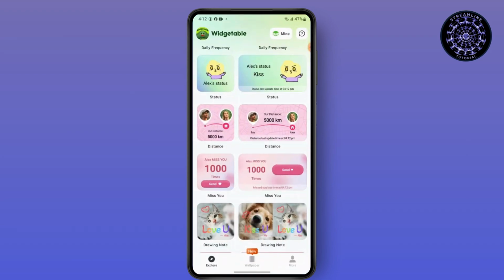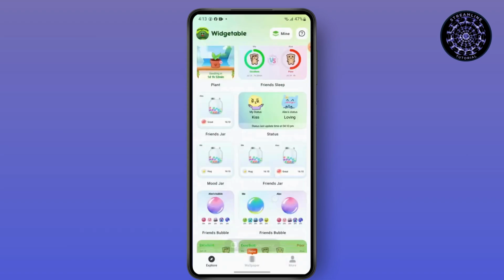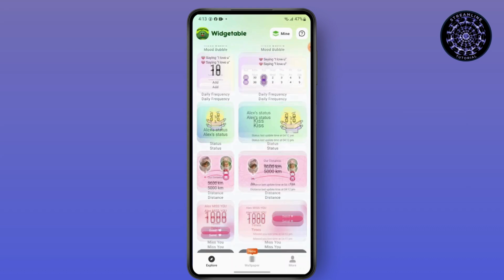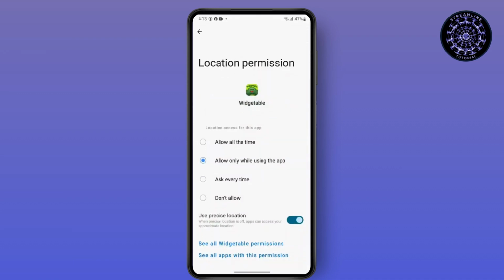How to Add Distance Widget on Widgetable App for iPhone & Android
In this video, we'll walk you through the steps to add the distance widget on the Widgetable app for both iPhone and Android devices. Whether you're tracking distances between locations or simply want to customize your home screen with useful widgets, this guide will help you add and set up the distance widget easily.

Steps Covered:

Install and Open Widgetable App:
Ensure you have the latest version of Widgetable installed on your iPhone or Android device.
Open the app and grant any necessary permissions.

Navigate to Widget Section:
Learn how to access the widget menu within the Widgetable app.

Select Distance Widget:
Find the distance widget option and select it to customize its settings.

Add to Home Screen:
Discover how to add the distance widget to your home screen for quick access on both iOS and Android.

Customize Settings (Optional):
We'll show you how to adjust the widget settings, including measurement units, location, and appearance.

Troubleshooting Tips:

Widget Not Showing:
Ensure that Widgetable has all necessary permissions, and try restarting your device.

Customization Issues:
Verify your settings and reinstall the app if problems persist.